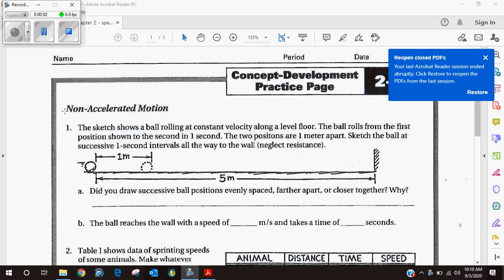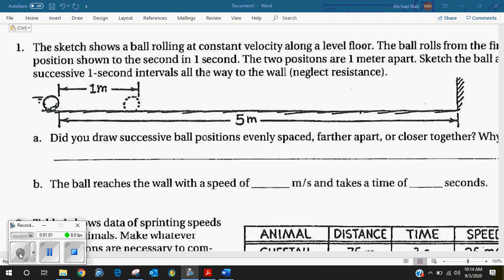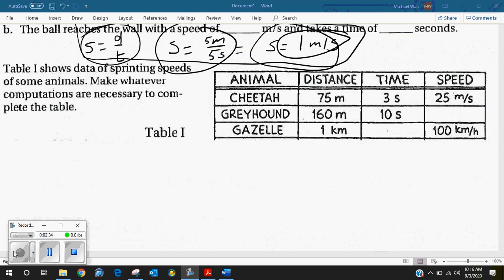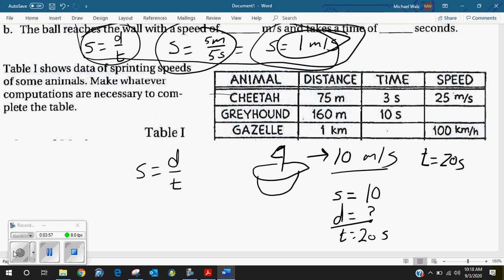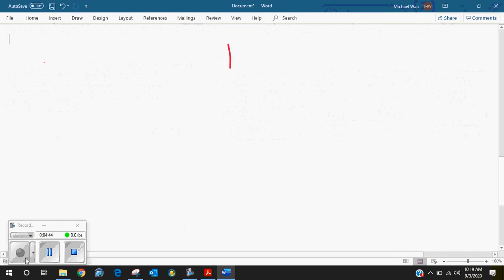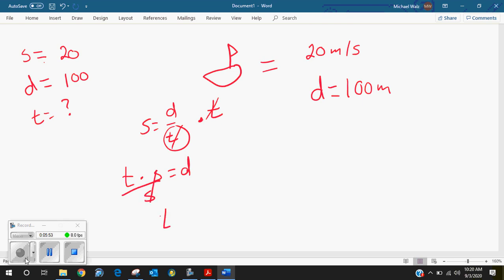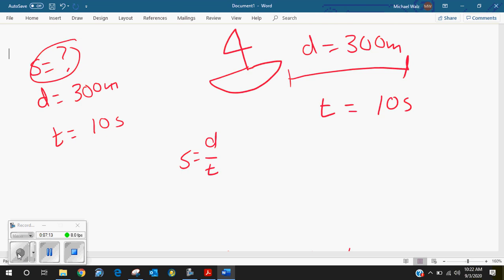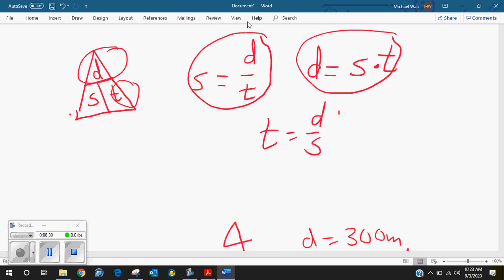1 speed formula MATH VIDEO